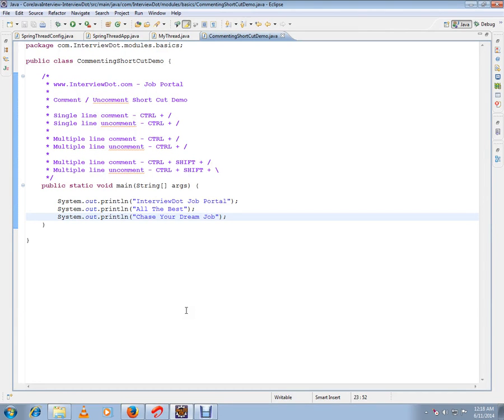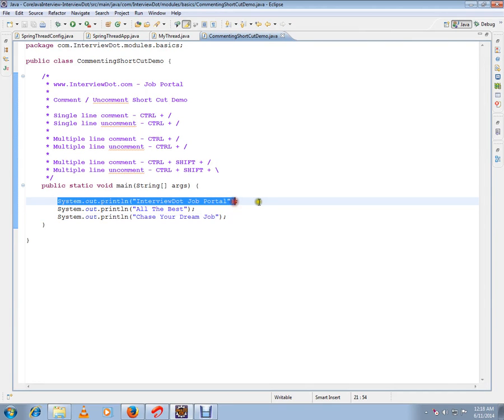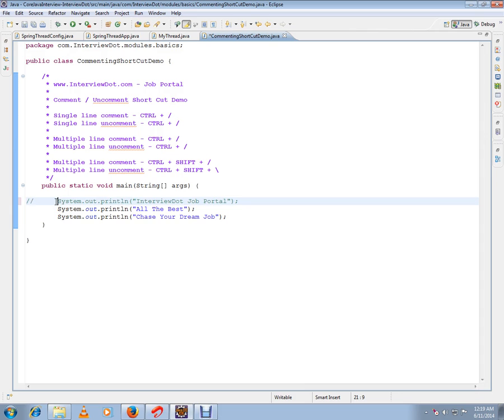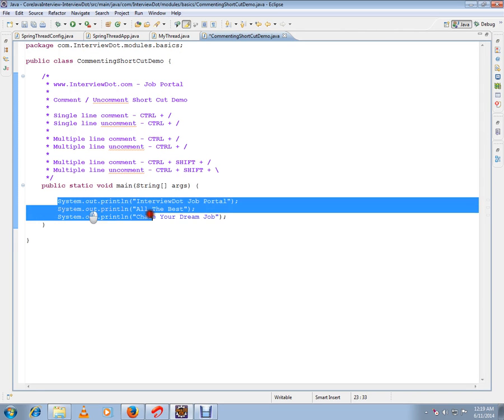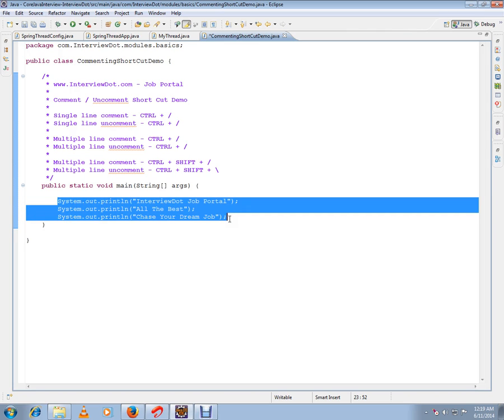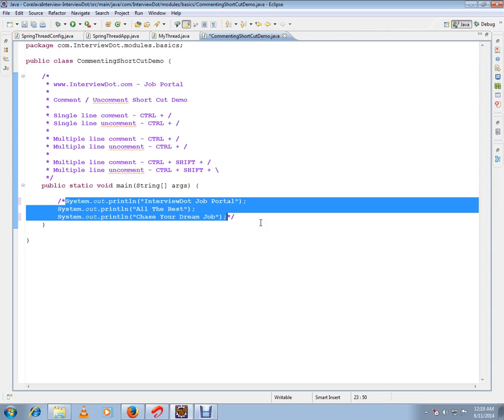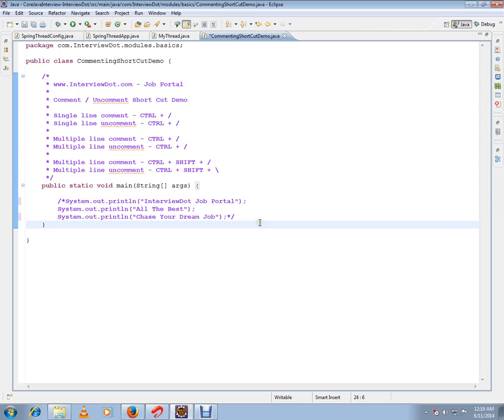HOW TO COMMENT UNCOMMENT IN ECLIPSE SHORTCUT KEY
to get notifications. HOW TO COMMENT UNCOMMENT IN ECLIPSE SHORTCUT KEY